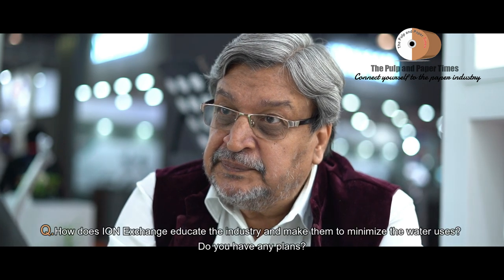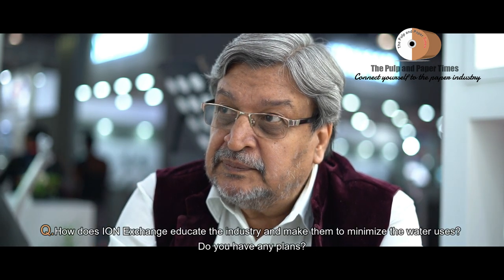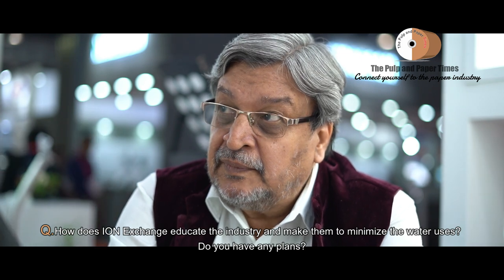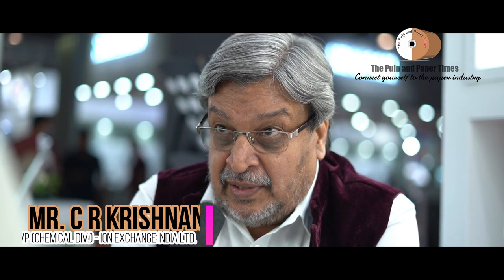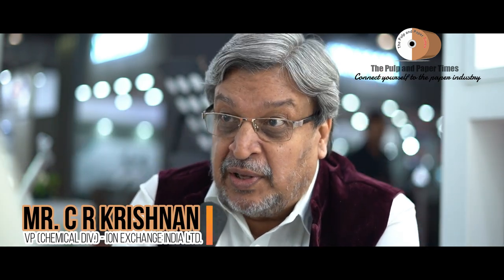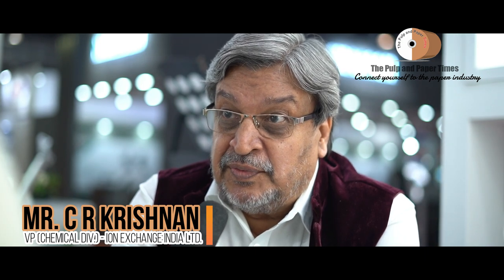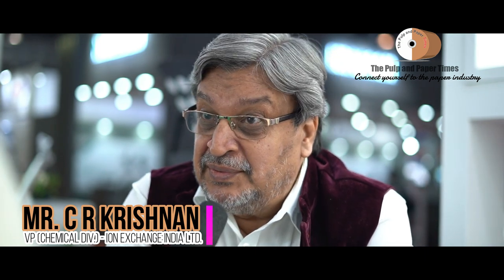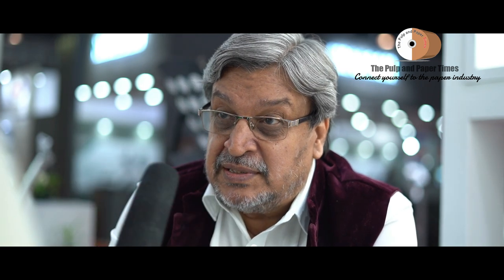100% ZLD: With New Technologies Such as MBR, Advances Oxidation, it is very close to Achievable.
Watch a conversation with Mr. C R Krishnan, VP - Chemicals, Ion Exchange India Ltd during Paperex 2022 B2B event in Greater Noida. Mr. Krishnan shed lights on Zero Liquid Discharge in Paper Mills, Water Importance, New Technology and many more.